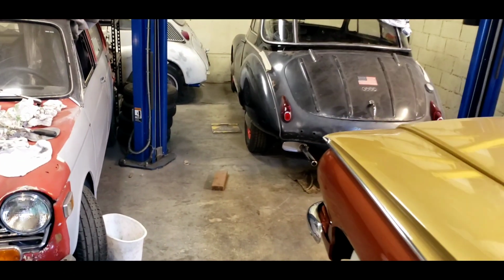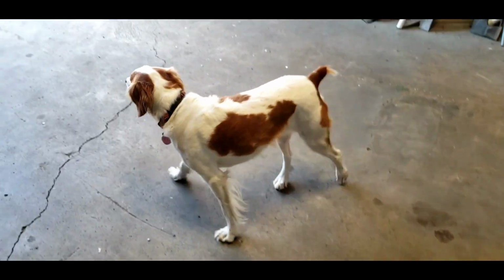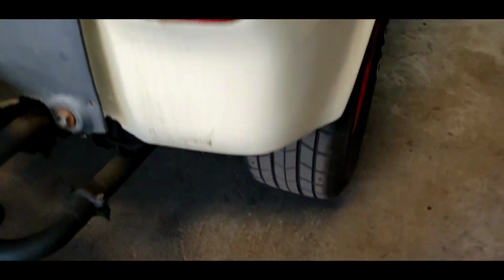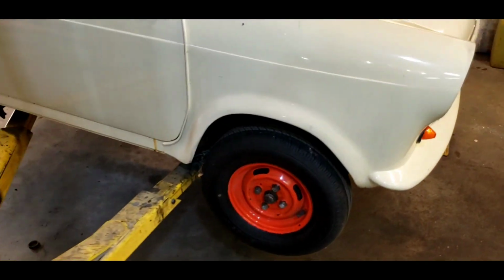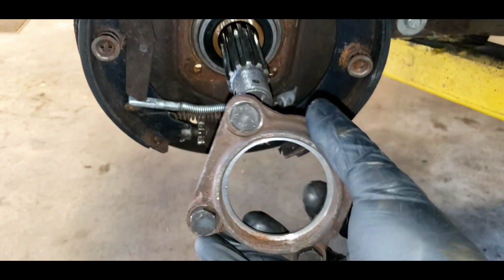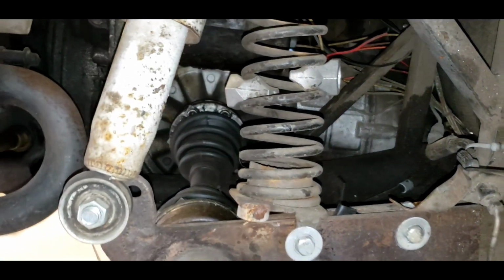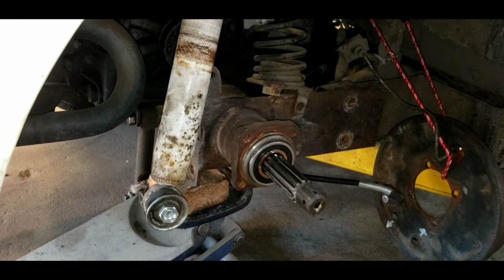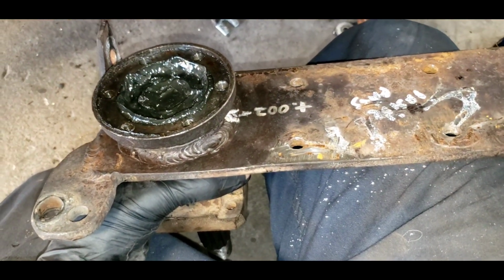Here We Go Again Part 1